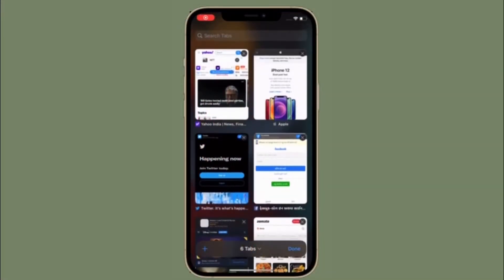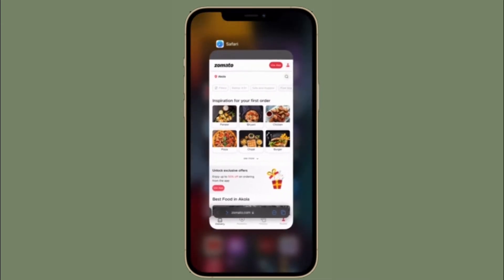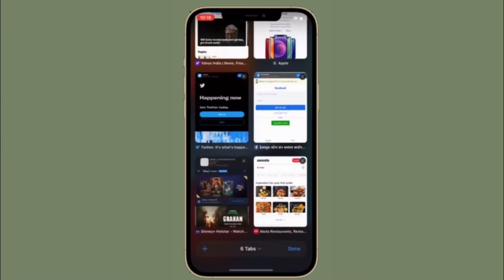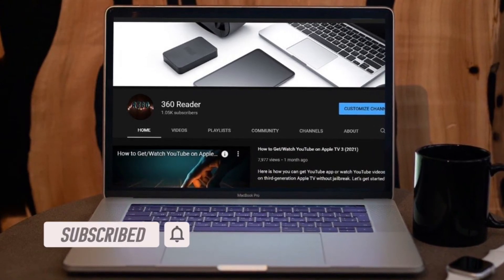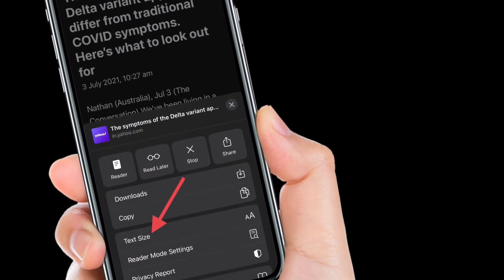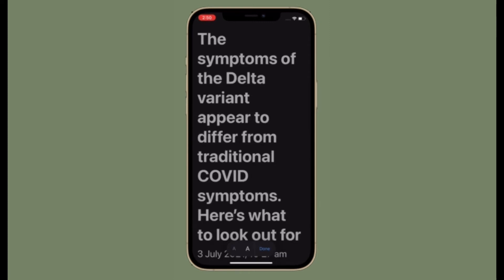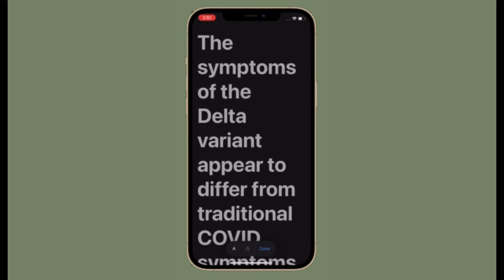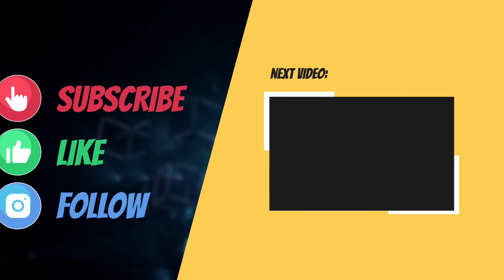How to Increase/Decrease Text Size on Safari Webpage in iOS 15 on iPhone and iPad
Are you looking for a quick way to adjust text size on the Safari webpage? Here is how to increase/decrease the text size on the Safari webpage in iOS 15 on iPhone and iPad.